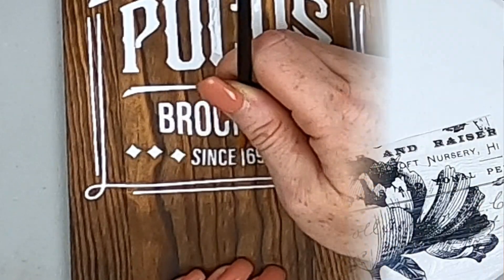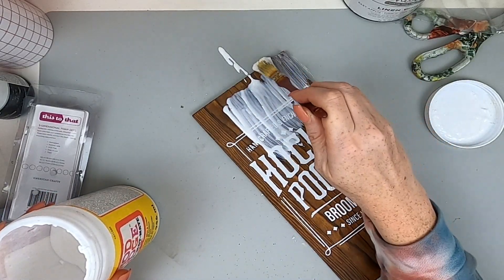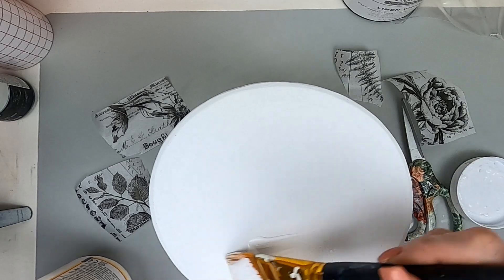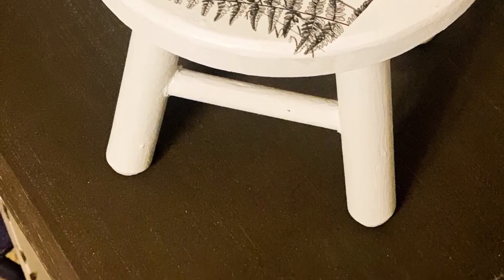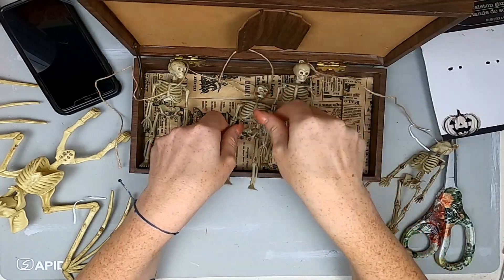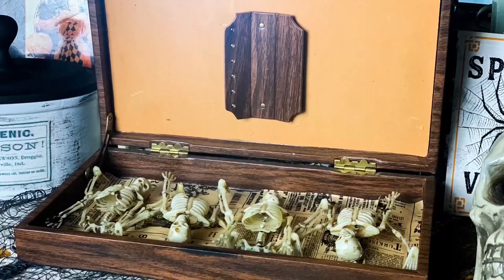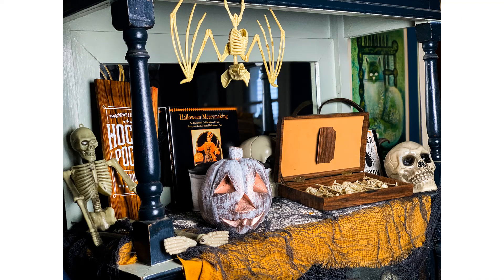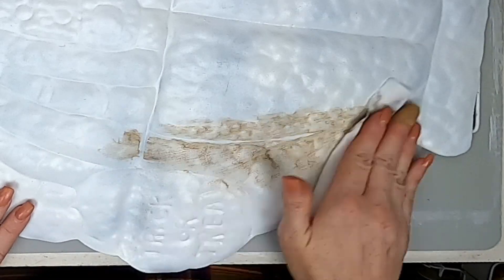Creepy Classics || Hocus Pocus Inspired Crafts || Halloween Decor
Creepy Halloween DIYs, Halloween DIYs, Classic Halloween, DIYs inspired from Movies, Dollar Tree Halloween DIYs, Halloween Thrift Flips, Dollar Tree Fall DIYs, Hocus Pocus Challenge

Today I’m going to share some spooky Halloween DIY’s that were inspired by the movie Hocus and Pocus.

I am hosting an open challenge today with my friend Ellie from DIY From House to Home, make sure you check out her channel as well as the playlist.

My name is Devin, I like to do dollar tree crafts, DIY gifts and decor, thrift flipping and more!

Check out my link tree for links to all my pages

I am a proud Chalk Couture Designer you can find my links to shop or join on my link tree

🎨 𝙸𝚝𝚎𝚖𝚜 𝚞𝚜𝚎𝚍:
Tim Holtz
Waverly ink
Nimbus
Rose Gold Copper spray paint
Linen chalk paint
Antique Wax
Vivid Orange
Splendid Gold
0:00 Intro
0:26 Hocus Pocus Broom Company
1:28 Hocus Pocus Challenge
1:38 Riser Tray
2:42 Tim Holtz Paper
3:30 Skeleton Display
5:51 Glam Pumpkin
7:11 Metal Pumpkin
9:21 Creepy Baby Door Hanger
🌻𝙲𝚑𝚊𝚕𝚕𝚎𝚗𝚐𝚎𝚜 𝚊𝚗𝚍 𝙲𝚘𝚕𝚕𝚊𝚋𝚘𝚛𝚊𝚝𝚒𝚘𝚗𝚜 :
Upcoming Open Challenge: Room By Room November 4, cohost: Lovely Moments Creating